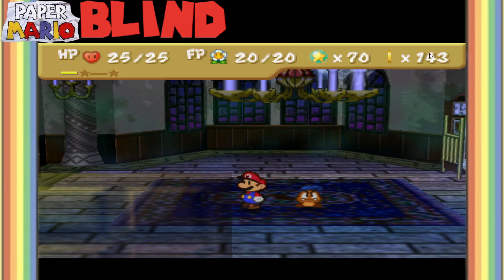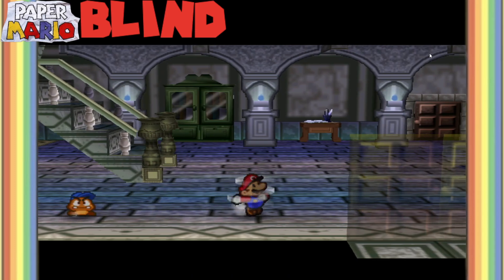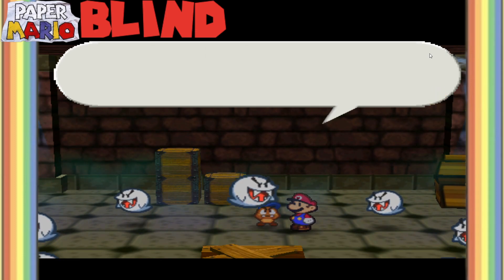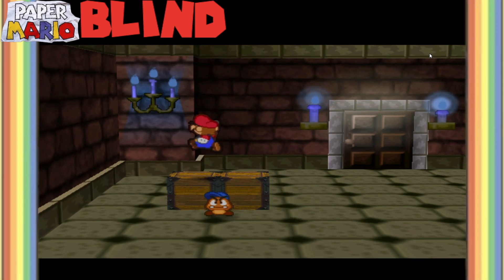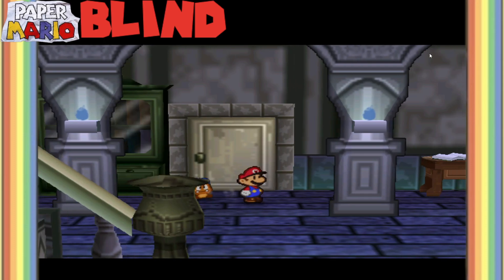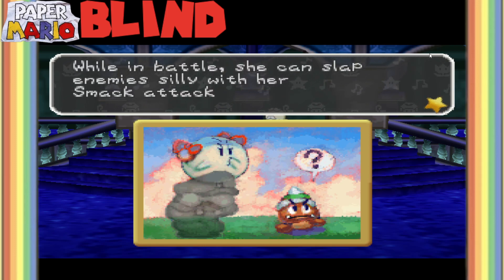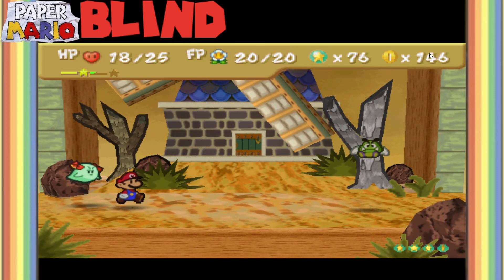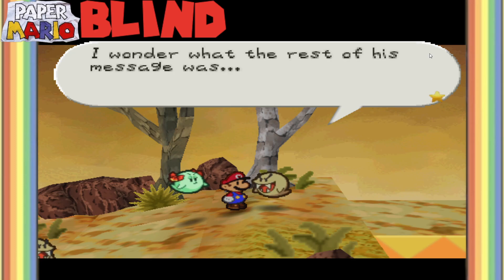LIL MISS BOW! | Paper Mario blind | Part 20